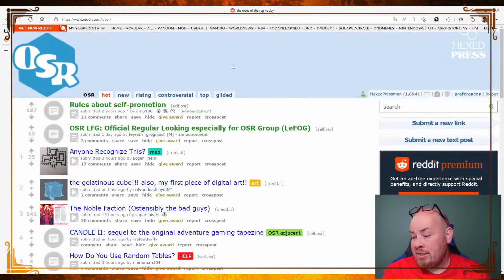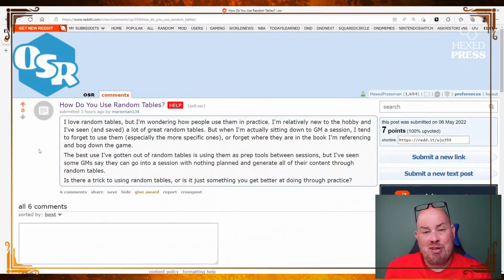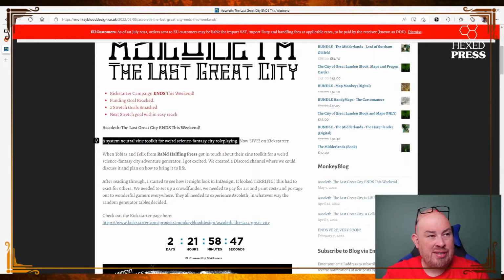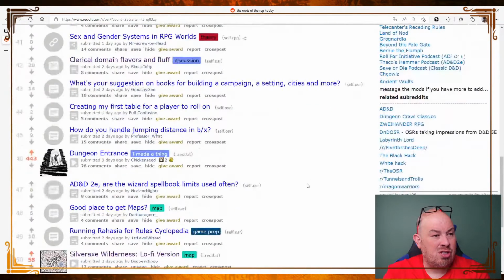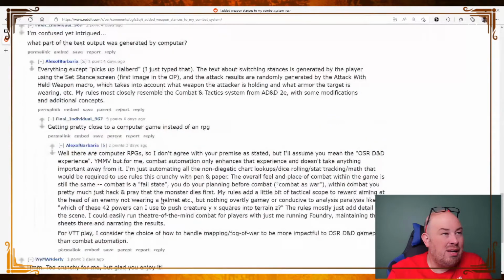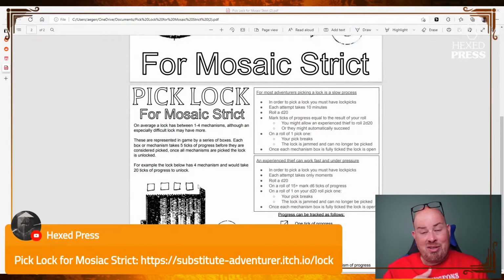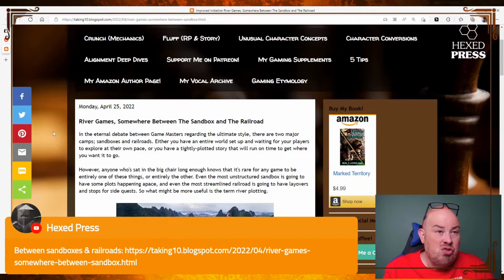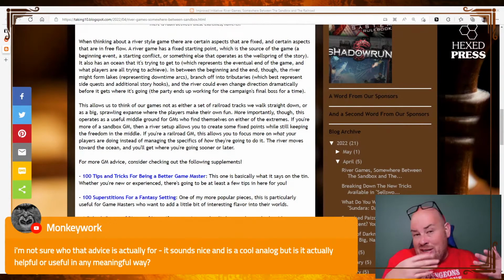OSR Reddit Round-Up 045 | May 6, 2022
This is my weekly round-up (or in this case a make-up sesson) of content that is making the rounds in the OSR role-playing game community on Reddit. I grab posts that look interesting, explore whatever they offer, and discuss them with the folks in the chat.

Every episode, we manage to uncover the curious, the interesting, and sometimes very useful stuff that our fellow OSR gamers. Who knows what we'll find this time! Watch the video or, better yet, join the live stream to find out!